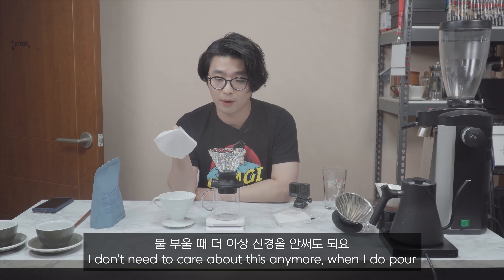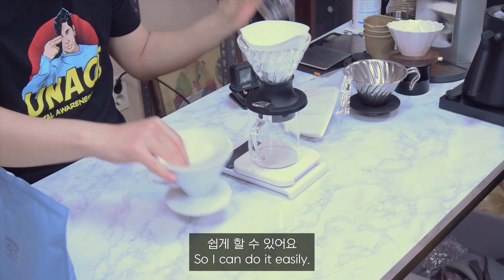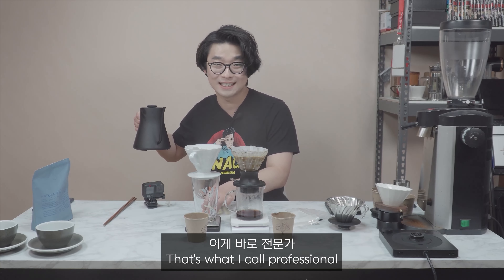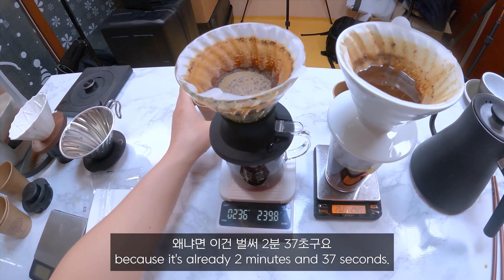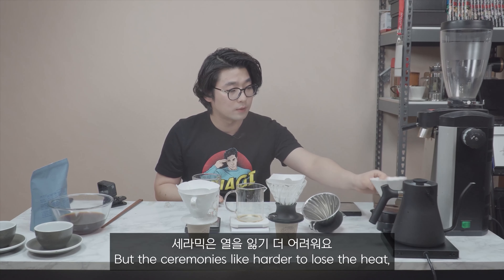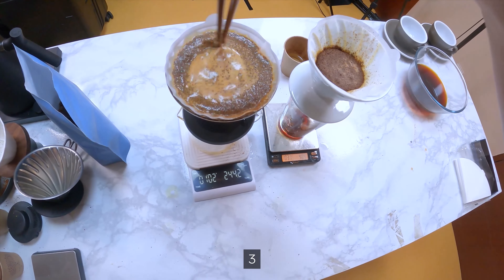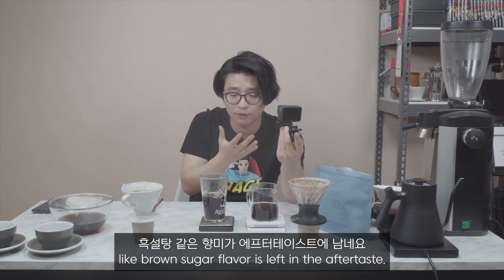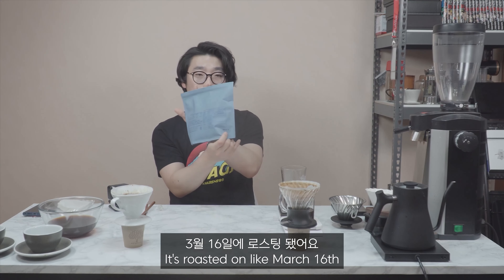Easily Everyone can make Good Coffee with this. One week review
Except me though

Timeline
00:00 One week look
02:43 Compare with V60 - Fail
06:23 What to do later
07:15 Compare with V60 - Success
11:11 Trying other drippers
16:04 Hario Switch on Decent Espresso Machine

◎ Coffee setup
● Espresso machine
- DE1PRO
- DE1XXL
- DE1XL
● Grinder
- Niche Zero
- Mahlkönig Tanzania
- Ultra Grinder
- Compak k8
● Pourover drippers
- Kaldin Daily Coffee Drip Station
- Hario V60 (Metal, Copper, Ceramic, Glass, Plastic)
- Hario Mugen (Plastic, Ceramic)
- Kalita wave (Matal, Glass, Ceramic)
- Bluebottle (Ceramic)
- Kalita (Plastic)
- KONO (Plastic)
- Melita (Plastic)
- Holzklotz (Cermaic)
- Aeropress
- Deltapress
- French Press(BARISTA&CO)
- Hario Switch
● Kettle
- Fellow EKG
- Tefal Loft
- Hario Buono
● Accessories
- All Decent Products
Tamper V4, Cradle, Funnel, Knock box, Thermometer, Jugs(350ml, 600ml), Puck rake, Skale, Simple Scale, Decent Scale
- Force Tamper with all the bases
- EU/US Curve tamper
- Brewista Scale